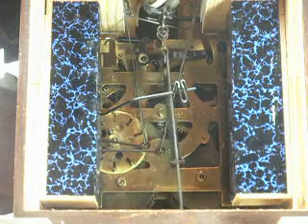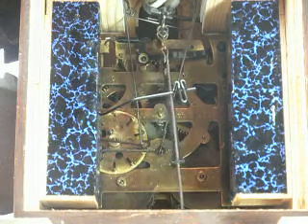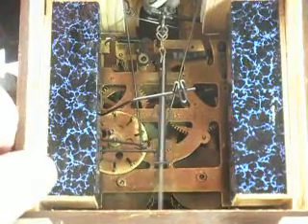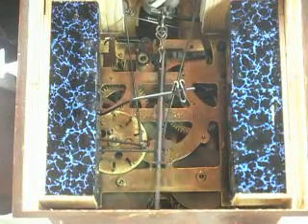Cuckoo Clock Adj Verge and Sweet Spot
This is a second video to demonstrate the sweet spot, in time, spot on a 8 day Herr cuckoo clock. It also shows an adjustable verge that was used back in the early fifties. If you have a clock with the adjustable verge you may need to move the verge to get the clock in time. They can move pretty easily in shipping.